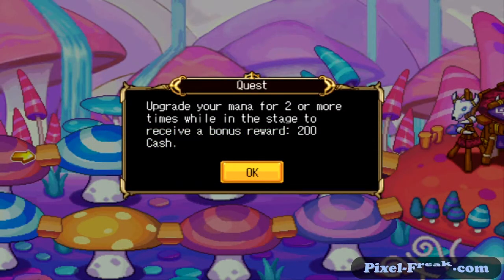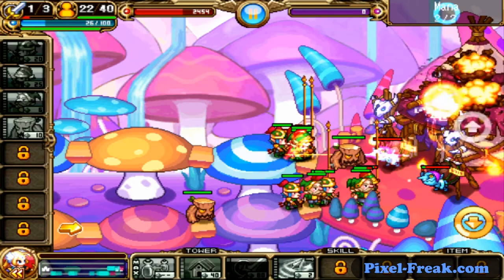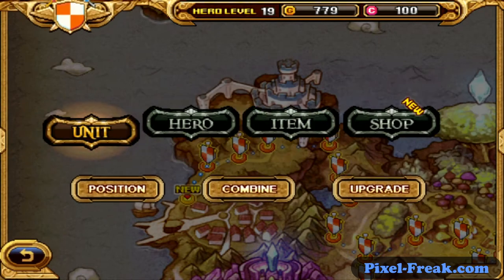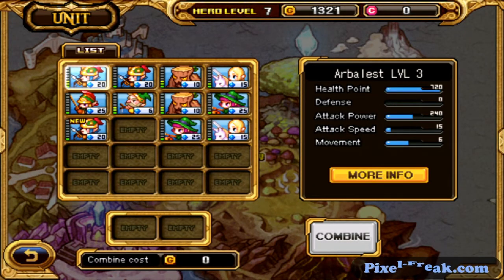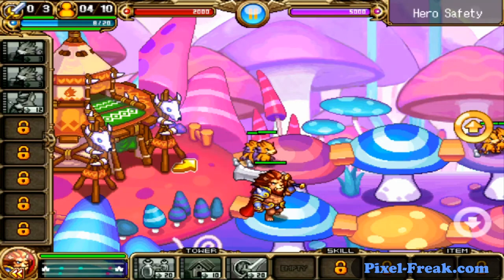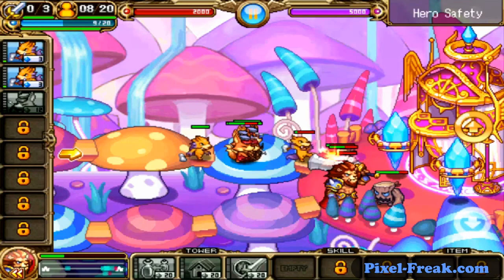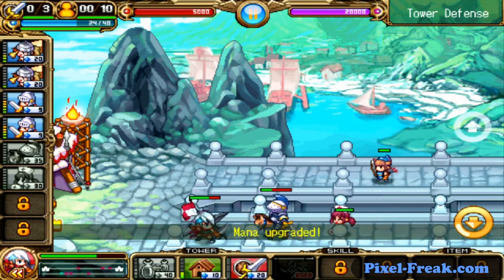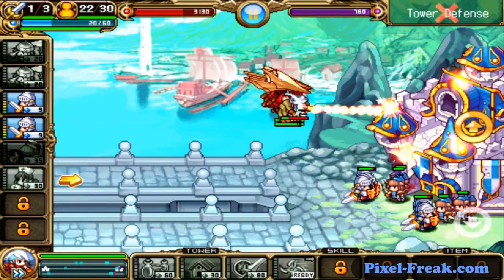Arel Wars Gameplay Review (Anrdoid | iOS)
Video Review for Arel Wars by Gamevil.

Capture Device:  Droid X2
Firmware: Gingerbread